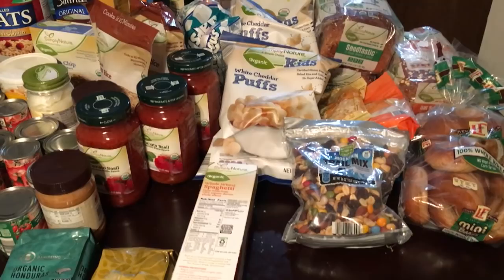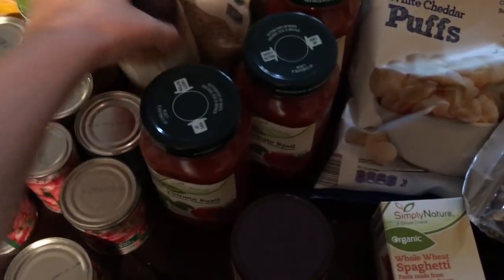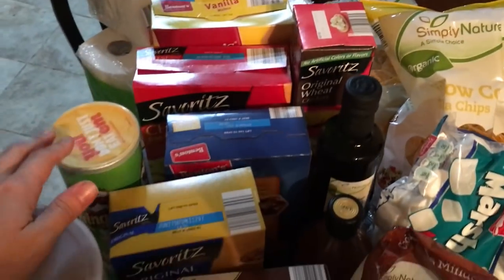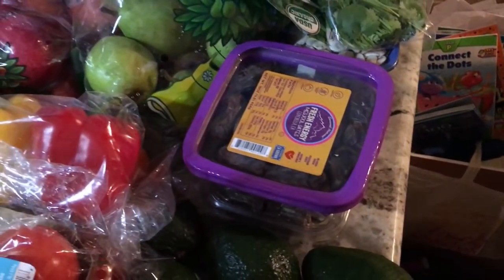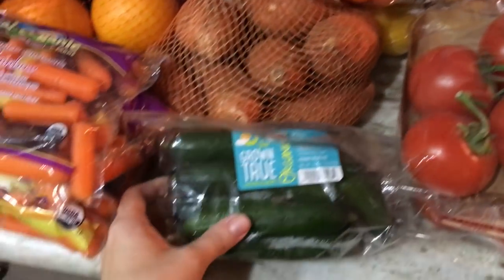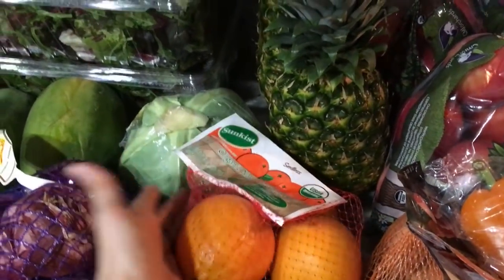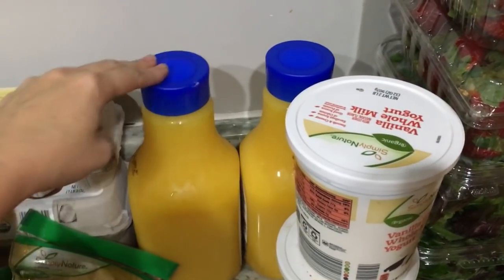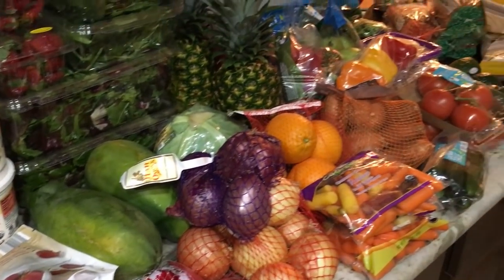Aldi Haul || Family of Six